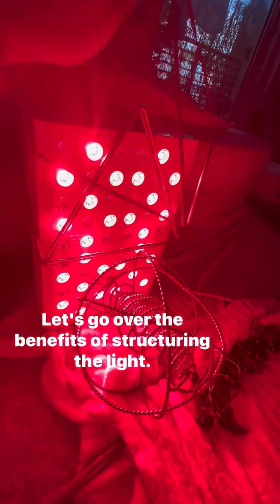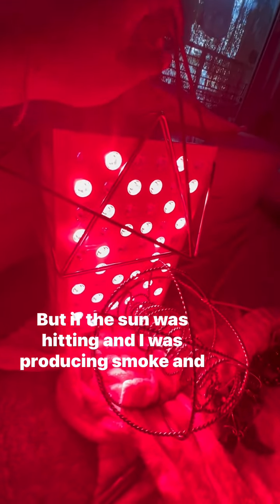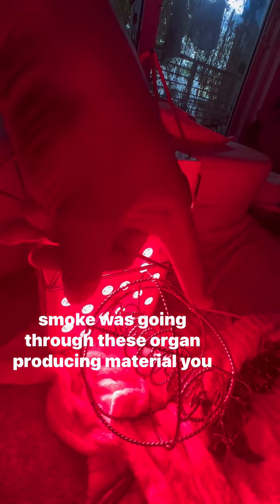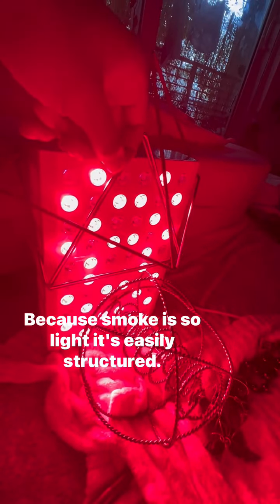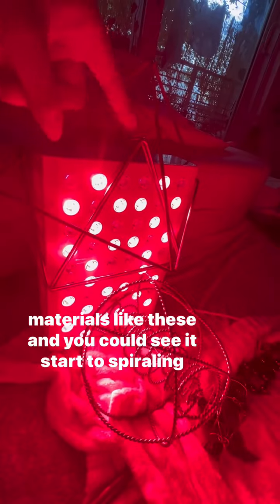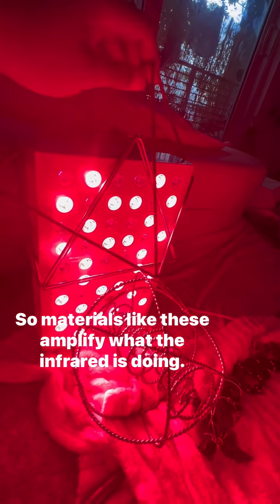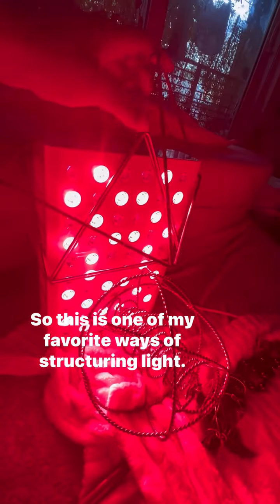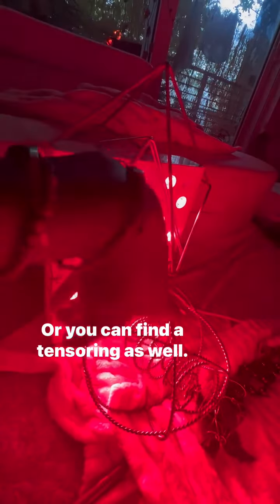Structuring Light for optimal healing